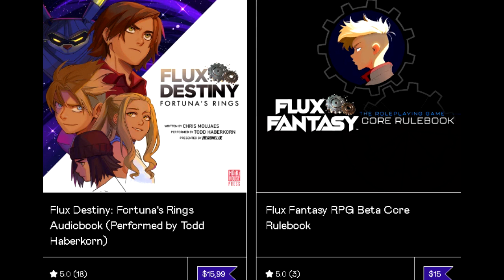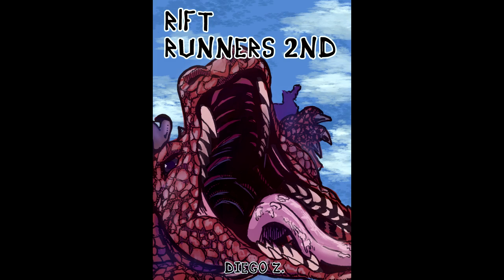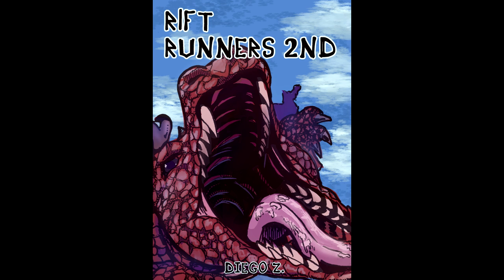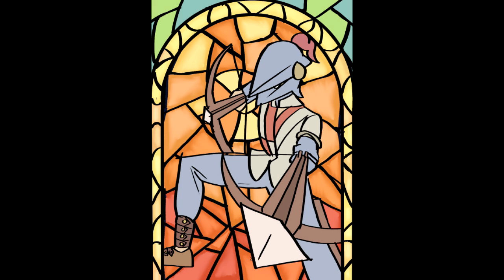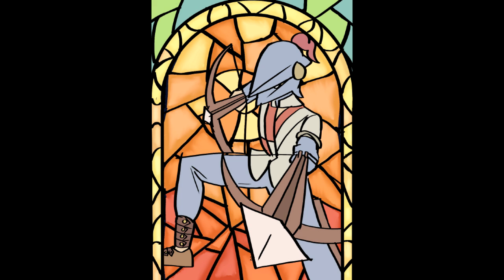Rift Runners 2nd: Renewal (solo rules included) review pt7: Ballista, Caller and Summoning Rules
Close the demonic rifts, while battling alongside your friends in pure anime style; or go at it solo or co-op, with the simplified A.I. rules!
Visit the WTFUNK store! For all sorts of merchandise from home décor,
- Orch Rock Action Intensity 2